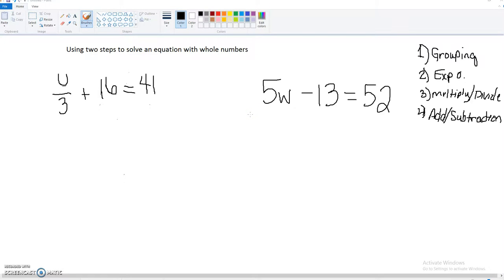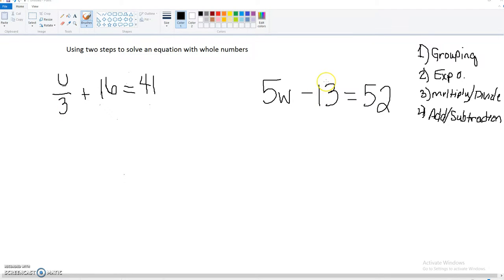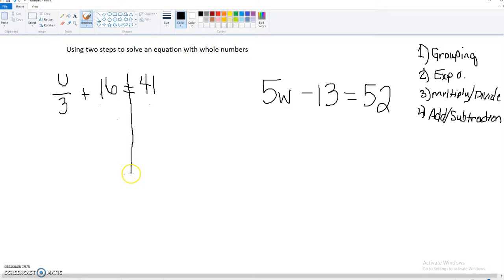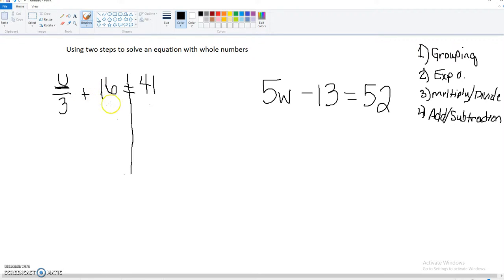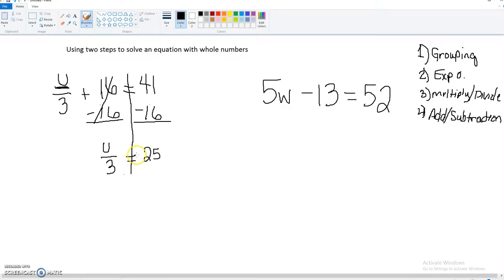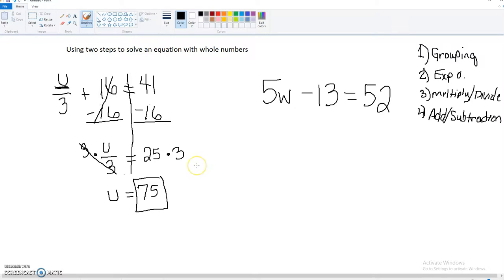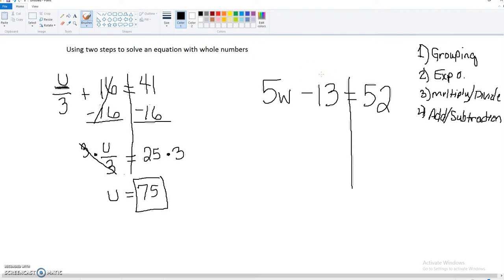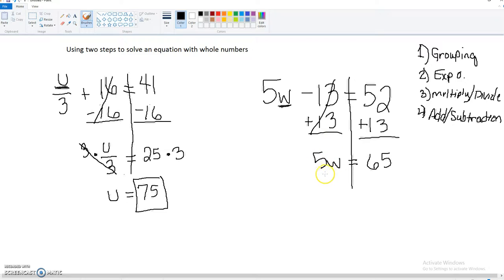using two steps to solve an equation with whole numbers